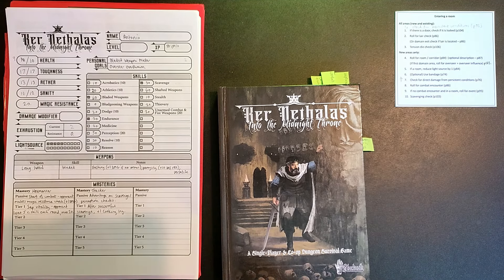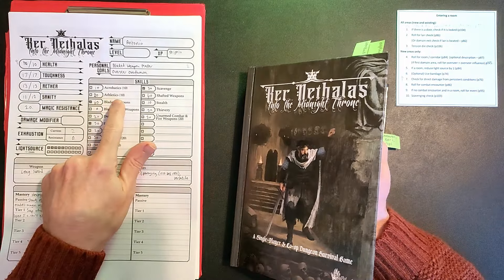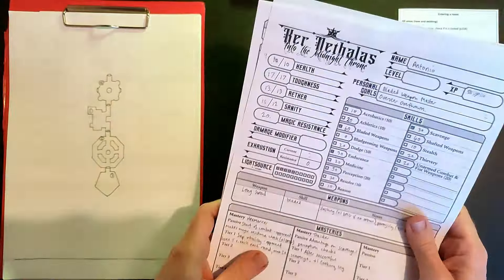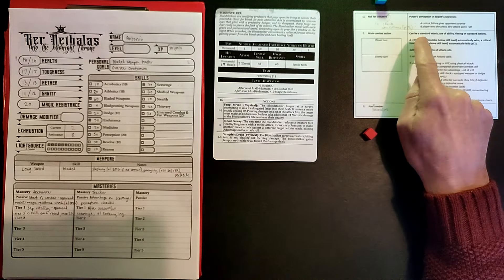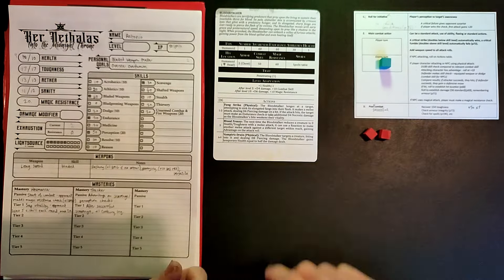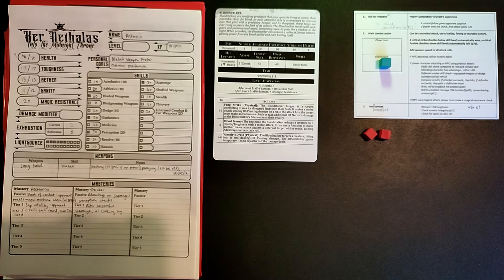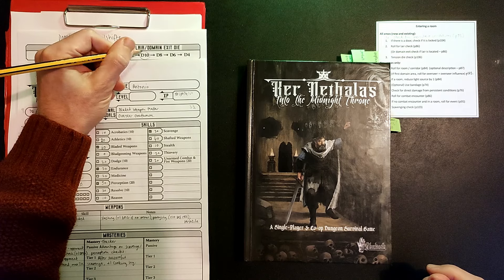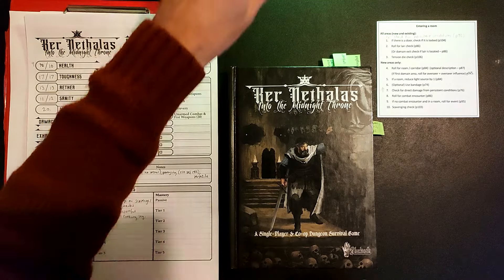Ker Nethalas | A solo fantasy survival game playthrough | Part 4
In Ker Nethalas: Into the Midnight Throne, a single player dungeon crawler set in an endless necropolis, your character must fight their way through the dark tunnels of the necropolis Ker Nethalas!

Join me as I continue playing this solo dark fantasy survival game from Alex T at Blackoath Entertainment.